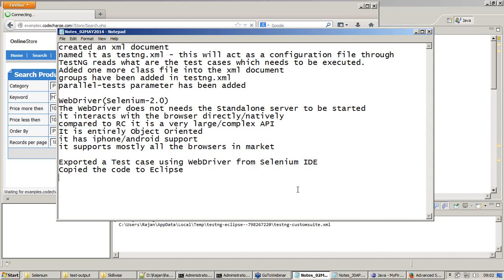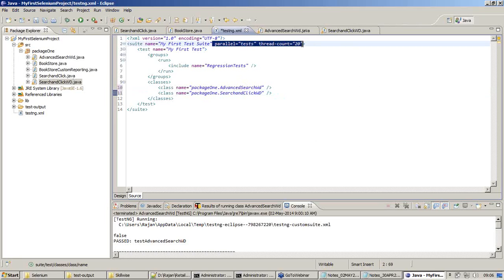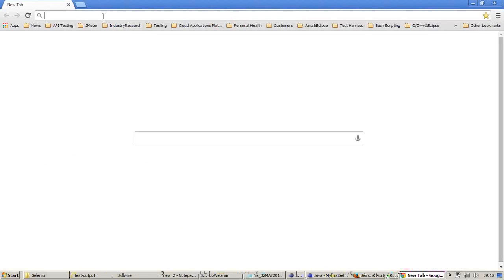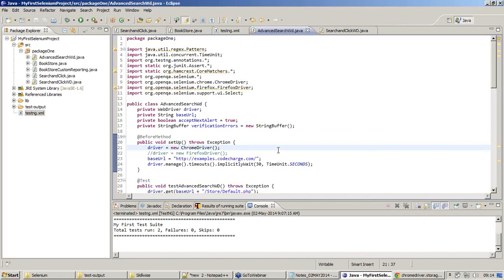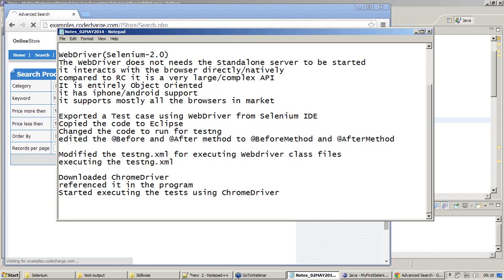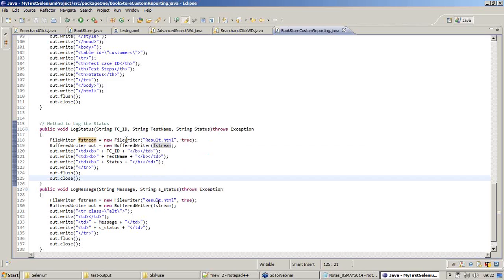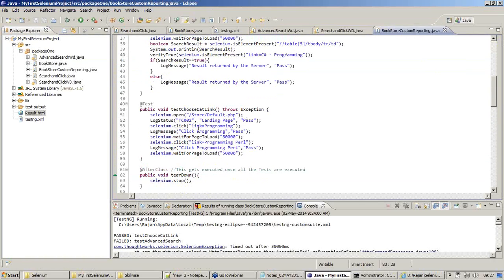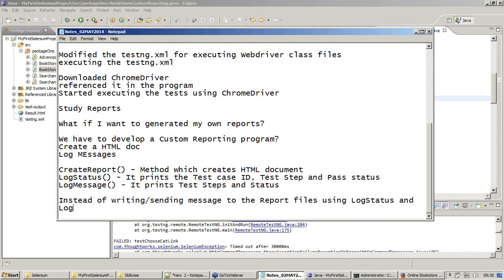Selenium Advanced - Part 19 - Chrome driver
Chrome driver, log message, log status